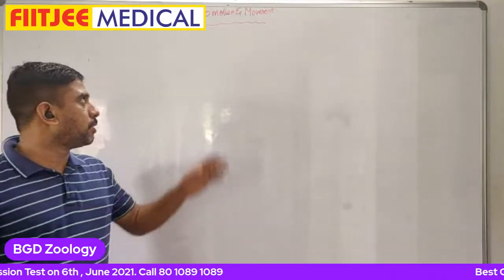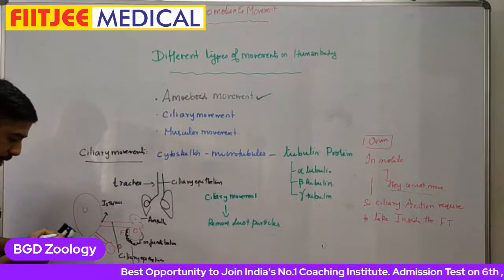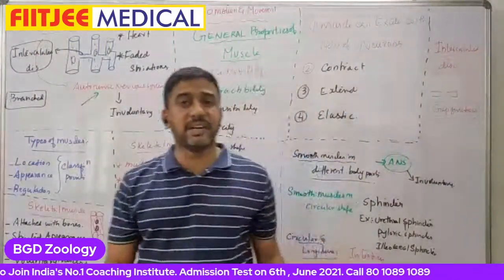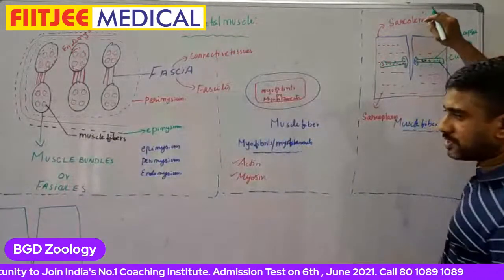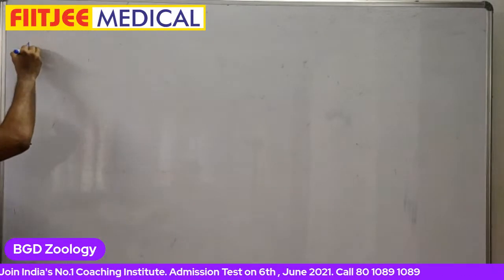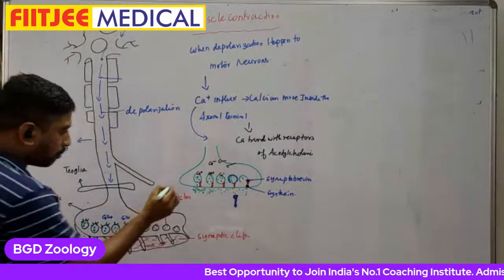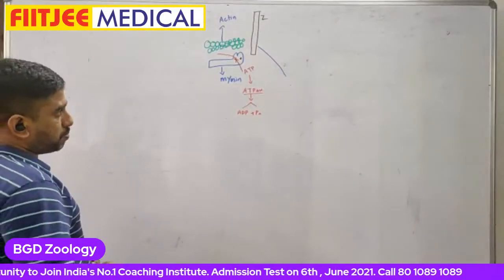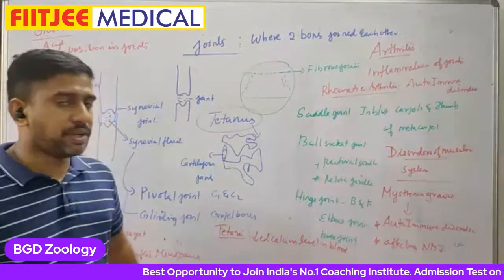NEET Crash Course Day - 15, Zoology( HP- Locomotion and Movement)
Subject - Zoology, Topics - HP- Locomotion and Movement